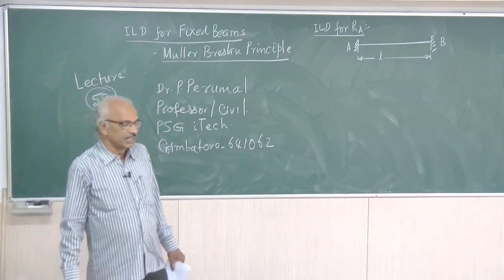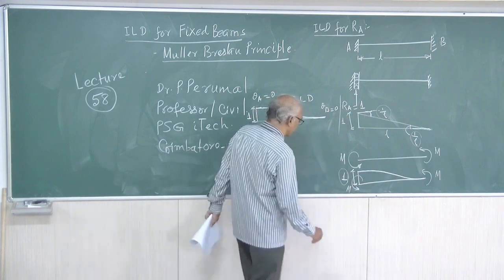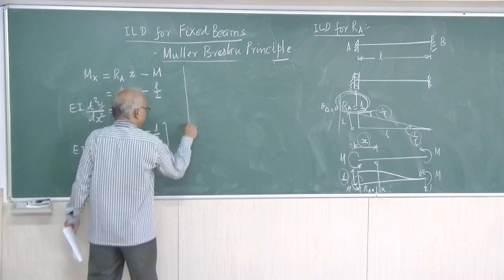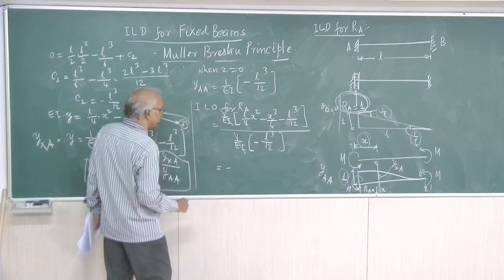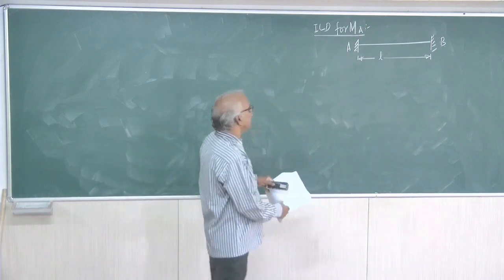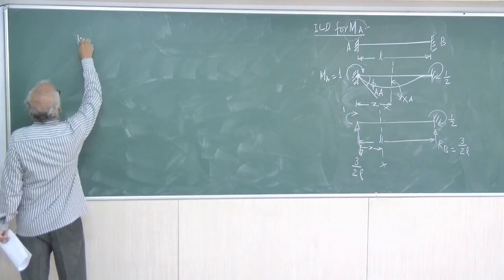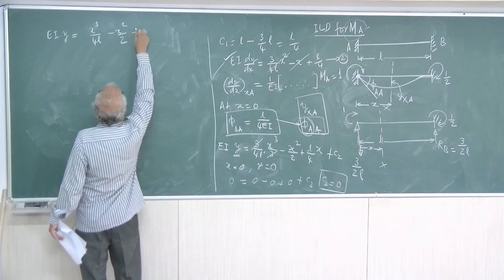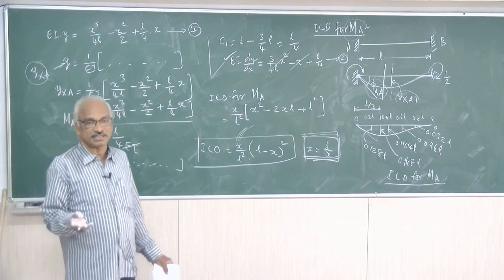Lecture 58: Muller Breslau Principle - ILD for Fixed Beams - By Dr.P.Perumal, PSG iTech, CBE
Muller Breslau Principle - Fixed Beams - ILD for reaction - ILD for moment - at support - Using Double Integration method.